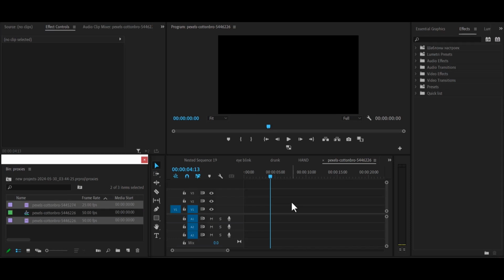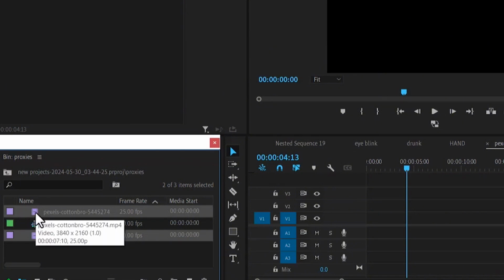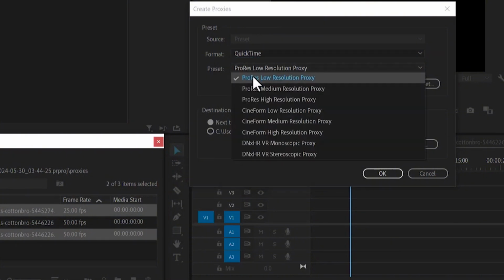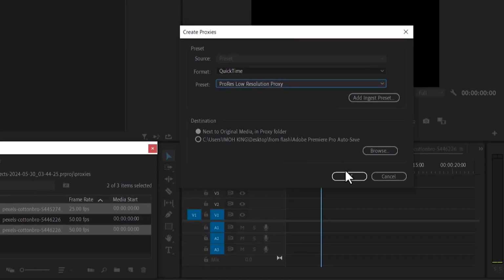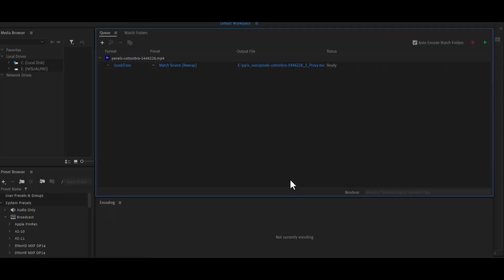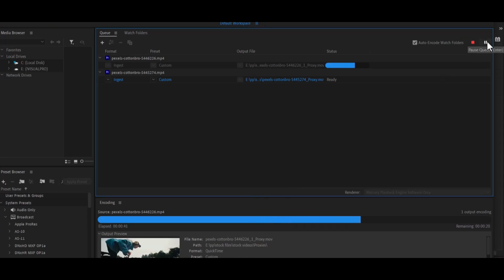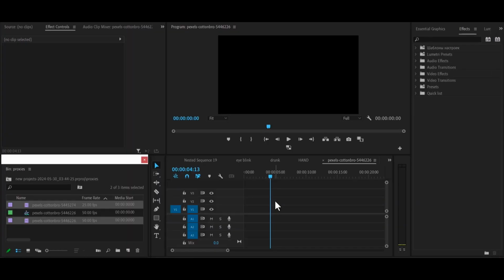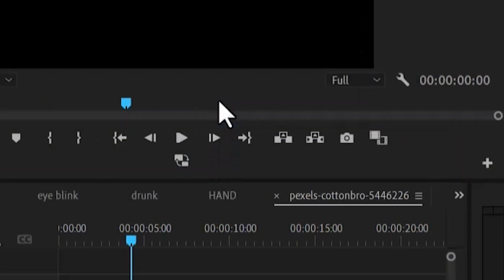How To Create PROXIES for faster edit In Premiere Pro - 4k and 8k video editing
How To Create PROXIES In Premiere Pro

chapters
00:00 intro
00:10 create proxies
00:30 premiere pro proxy settings
01:44 outro